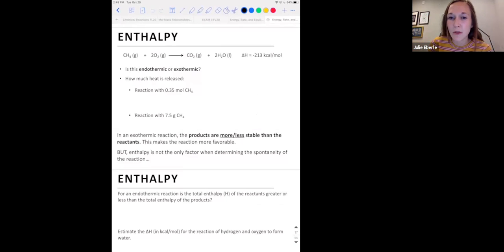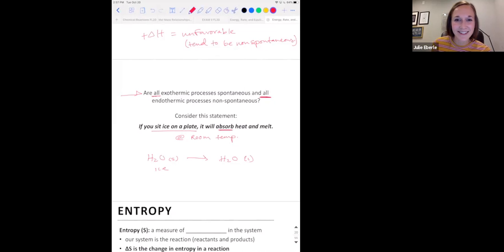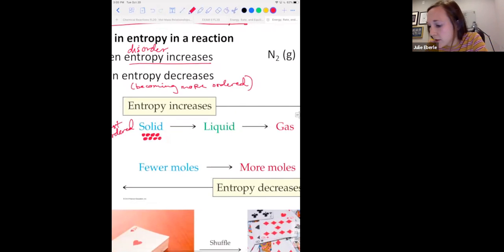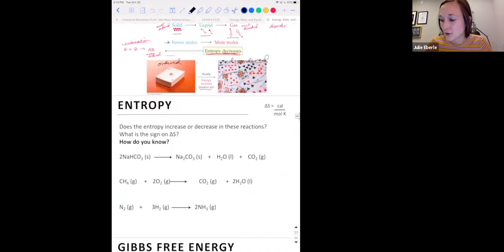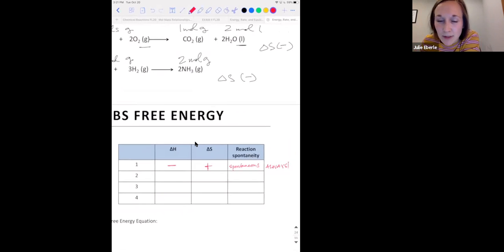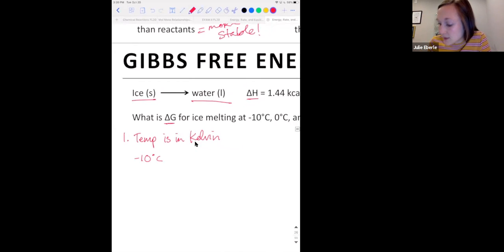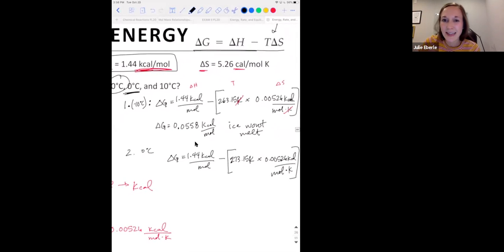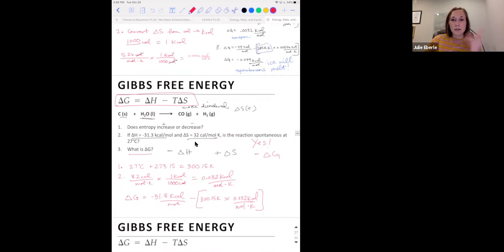CH 7 Part 2 Entropy Gibbs Free Energy 240